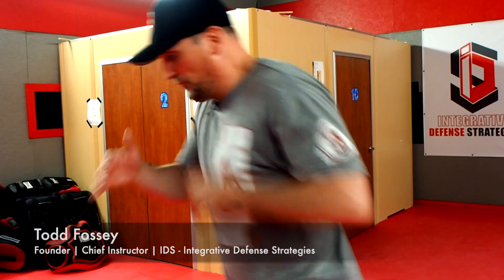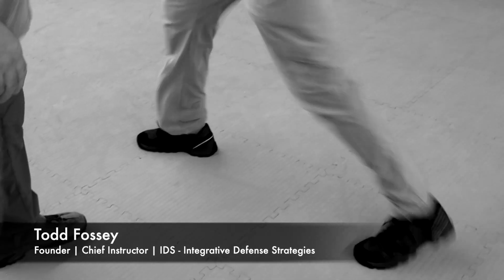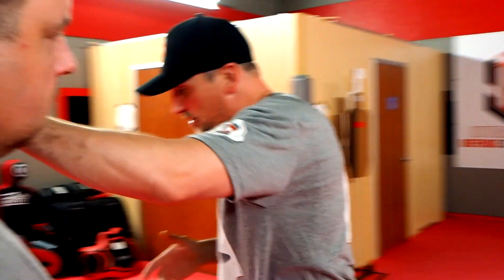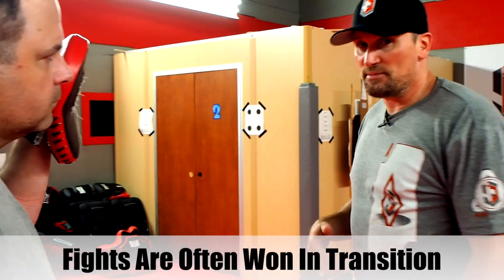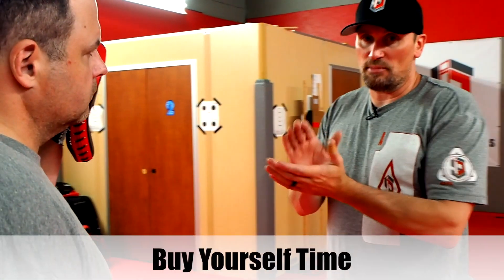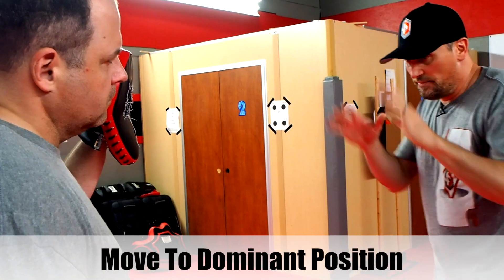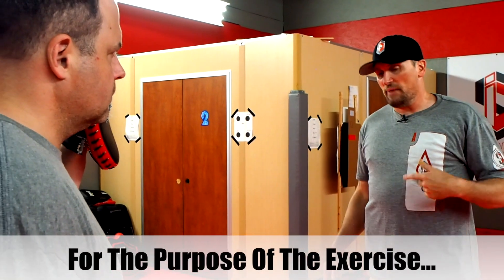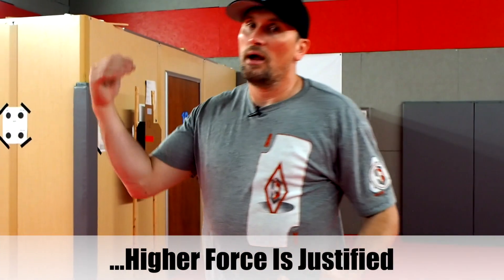Combatives for Concealed Carry | Preemptive Strikes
🔥 Taking Control of a Bad Situation! 🔥

In the world of concealed carry, staying prepared is everything. 🕵️‍♂️ Criminals often keep their intentions and weapons hidden until the very last moment, catching you off guard. 🚫

No matter how vigilant you are with situational awareness, you might still find yourself in a dangerous spot. That's where the Preemptive Switch-Jab comes in handy! 💪

A preemptive strike can be a game-changer, allowing you to seize control and disrupt your opponent's plans. 🥊 It buys you the precious time and distance you need to access your concealed carry handgun safely. 🙌